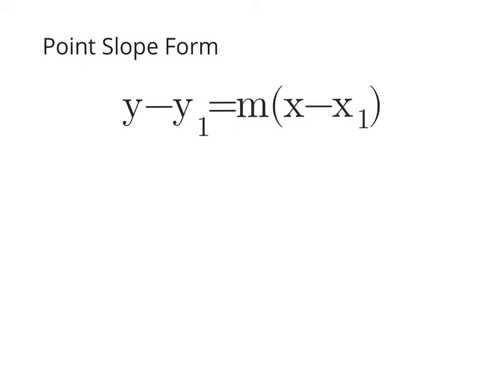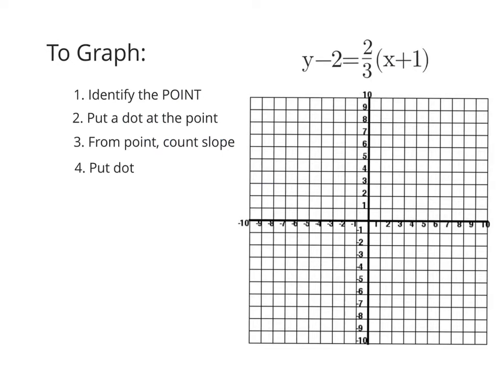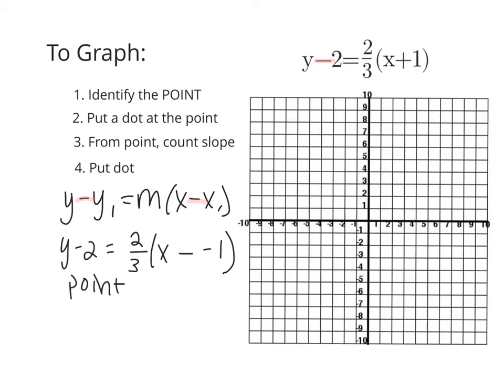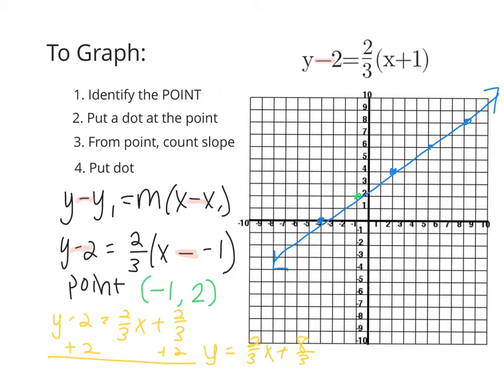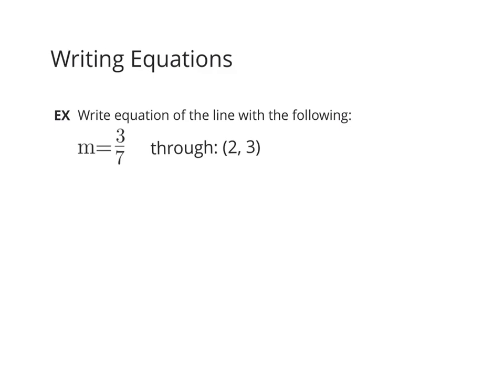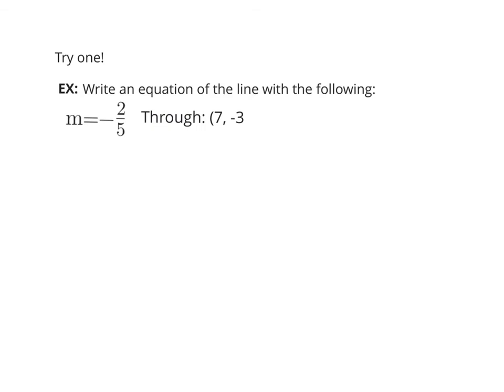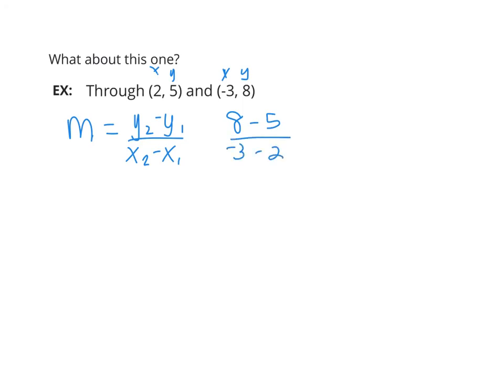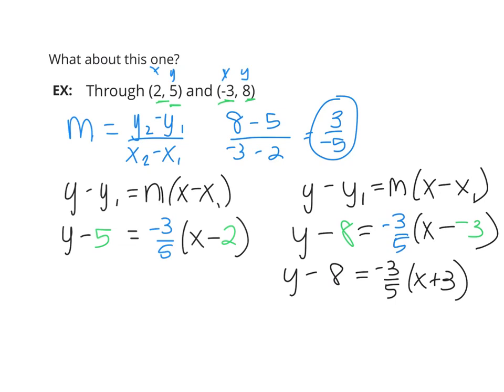NOTES Point Slope Form Video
Algebra 1-Using Point Slope Form